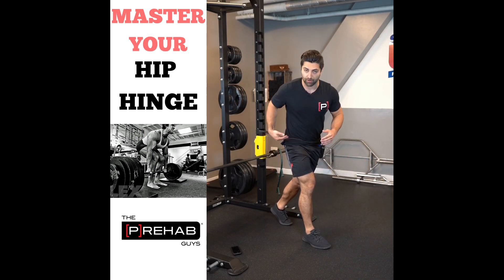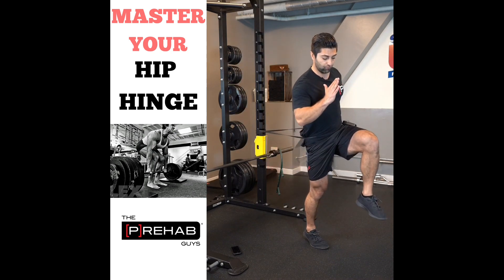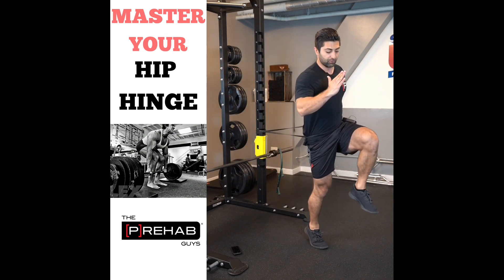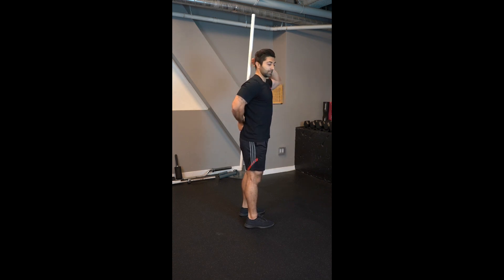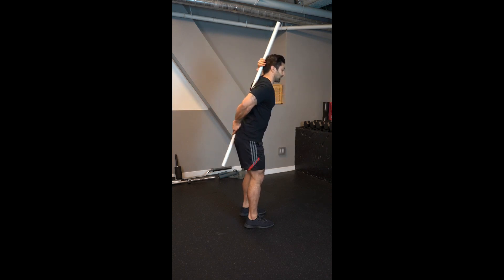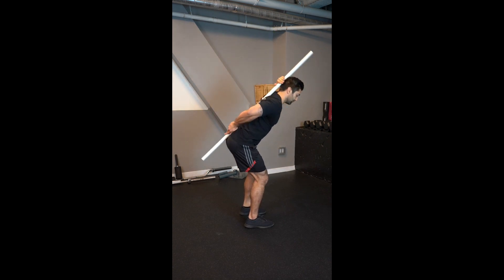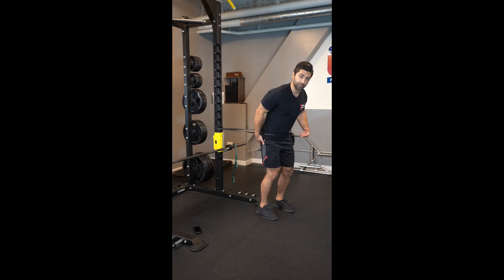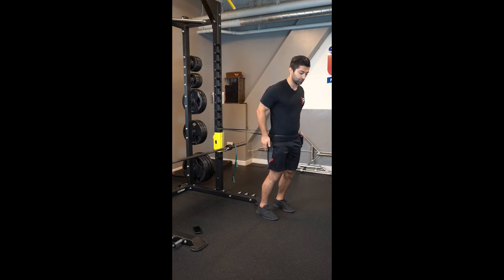Master The Hip Hinge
Shown here are three different exercises
1️⃣Single Leg Triple Extension With Resistance Band
2️⃣Double Hip Hinge With Resistance Band
3️⃣Hip Hinge With Dowel
🏋️‍♂️Hip hinging is essential in performing squats, deadlifts, bent over rows, and kettlebell swings! If you do not master the hip hinge before focusing on making the exercise unilateral or adding power/strength to the movement you can be strengthening your dysfunctional movement. “Before being able to move like an athlete you much move like a human,” stole that one from @drjohnrusin

🍑 I love the resistance band because of the cue that is applied, ensuring one goes through hip flexion. In the video i give a cue of rotating towards the hip as I reverse lunge, this is to feed the hip/gluteals. Perform a few of these and tell me you didn’t feel the burn!
📝 Here are a couple rules to follow to master the hip hinge prior to loading
✅Move slow before fast
✅Perform unloaded before loading (Unless it is a motor control issue)
✅Start Bilateral and progress into performing unilateral
Happy Hinging😝